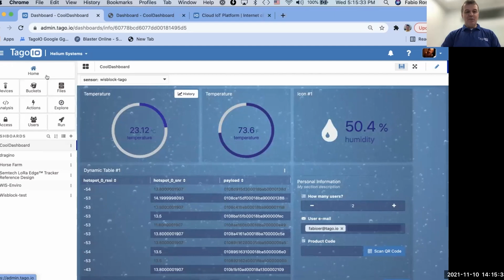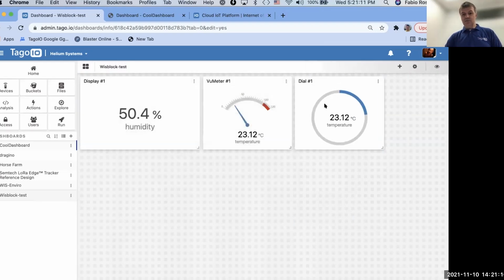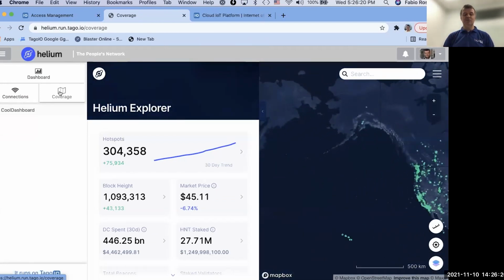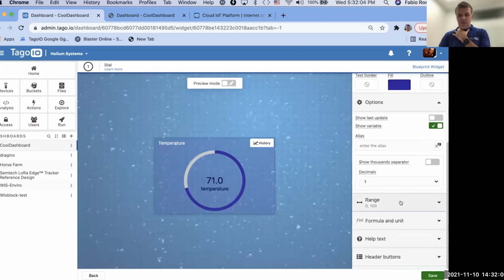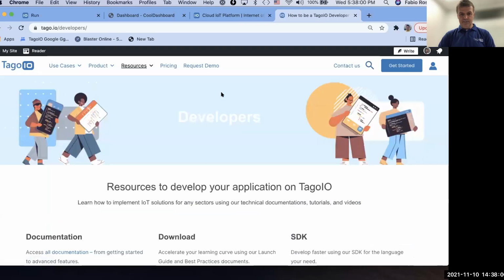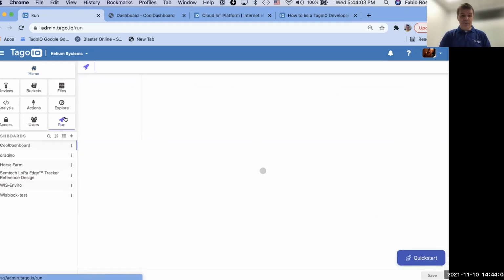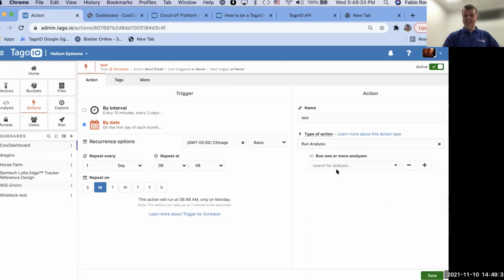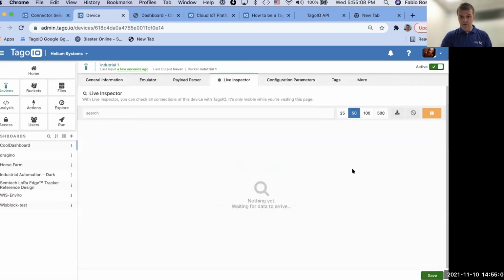Presentation From Tago.IO CEO, Fabio Rosa - Helium Hacks Happy Hour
Tago.IO is an advanced IoT cloud platform that allows users to easily integrate sensor data into real-time dashboards and data analytics services.

Presenter:
Fabio Rosa, CEO, Tago.IO